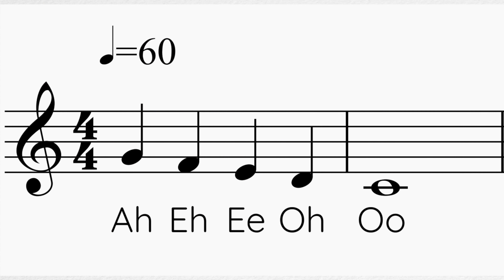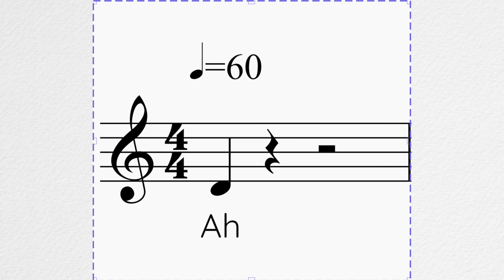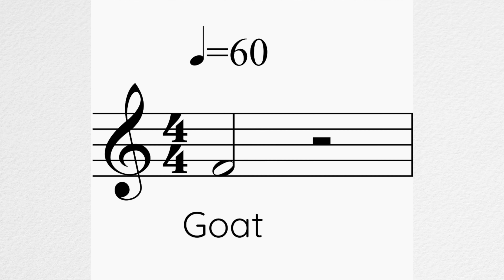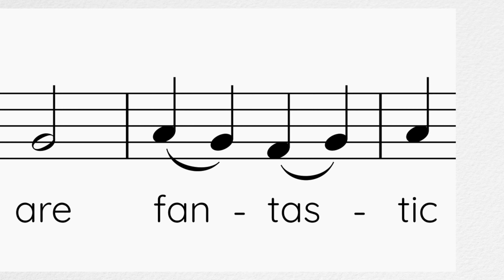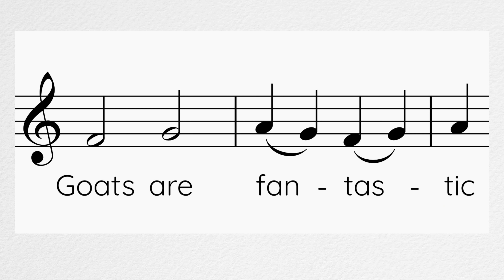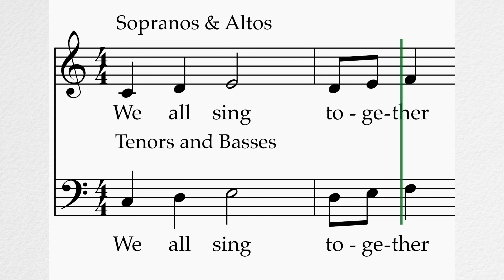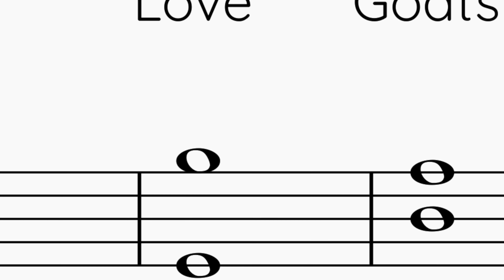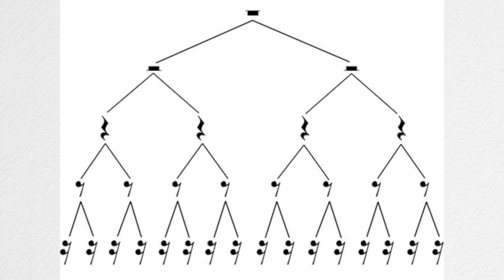Reading music for leisure time choir singers Ep.3 Lyrics and Rests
Introduction to how lyrics are notated in musical scores and what rests are. This video is aimed at community choir and leisure-time choral singers. In this third episode we look at how lyrics are shown in music and briefly introduce rests, and how they illustrate moments of silence for specific amounts of time and why understanding those concepts will improve our enjoyment of singing in a choir